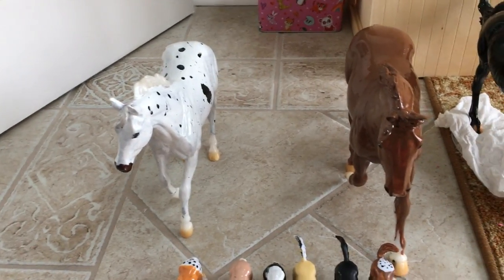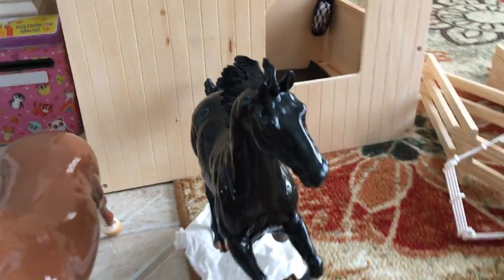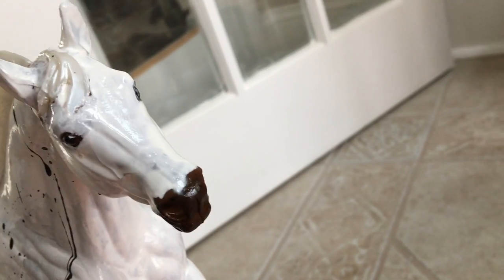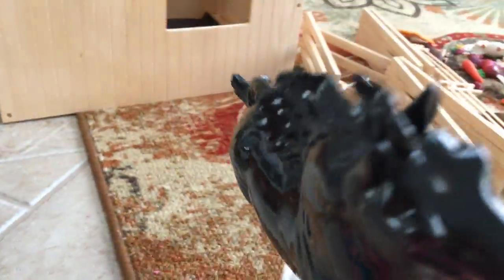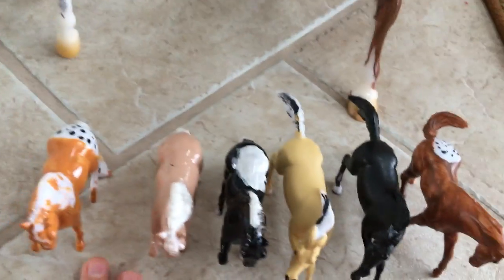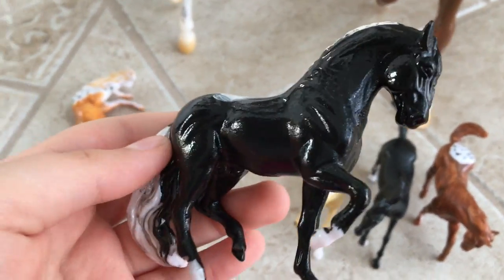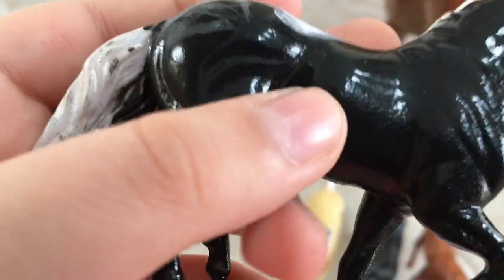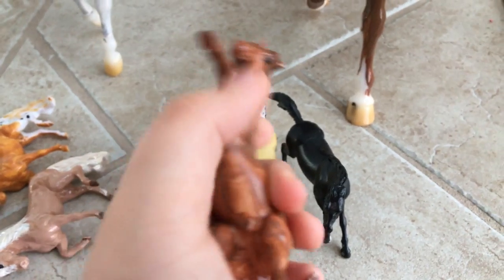ALL MY CUSTOM HORSES! ( Breyer short )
Hey my secrets!

It seems like I forgot a custom horse i will share it tomorrow in the shortest video in the world lol!

So...

I have custom horses that I have to share!

( sorry if I have bad paint job )

( if I have the comments off I’m sorry )

See ya my secrets!